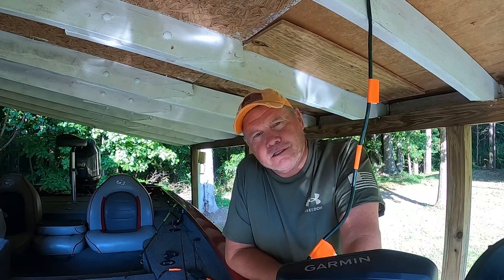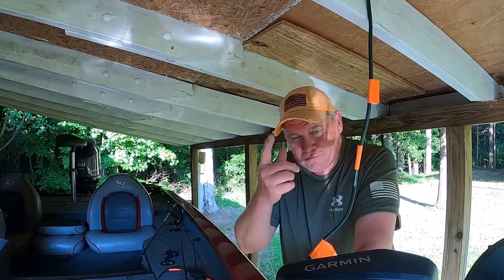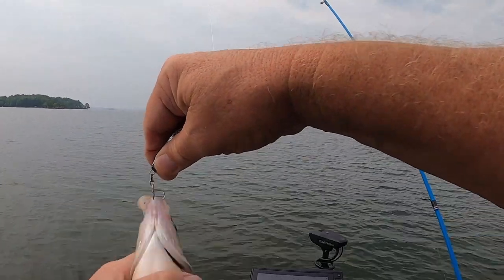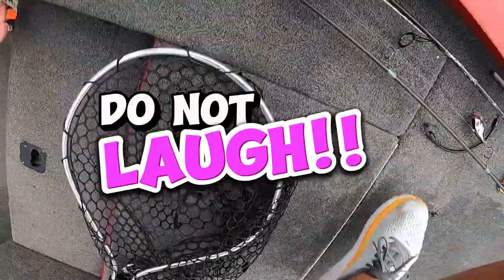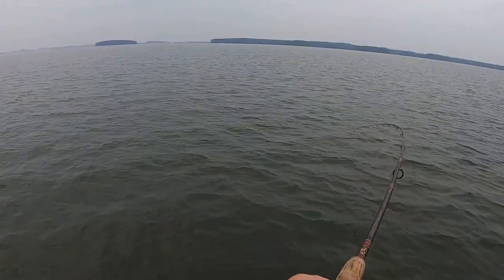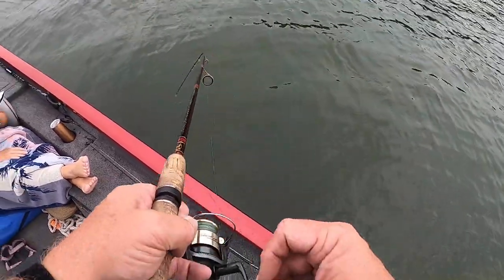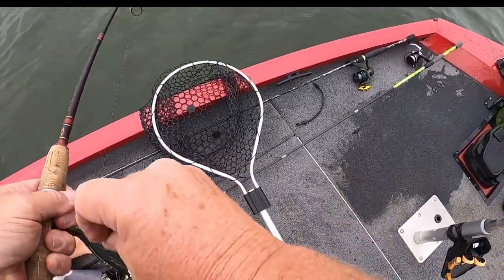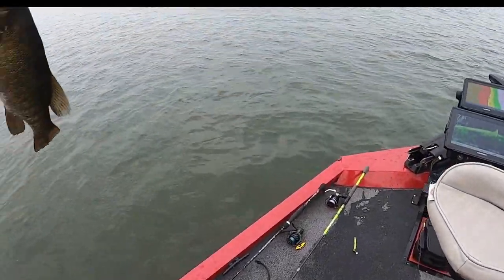Summer Bass Jigging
Spoon bass fishing in the Summer.
Use 1/2 oz. or 3/4 oz.
I like the spinning outfits, using braid on a fluorocarbon leader.